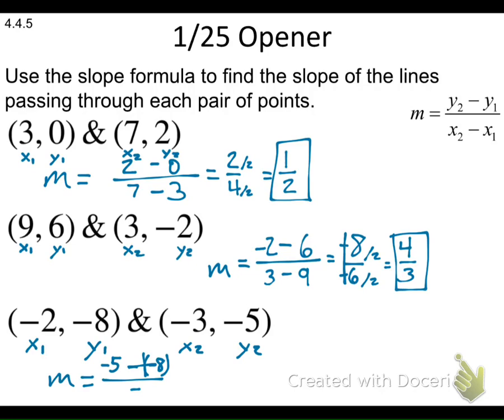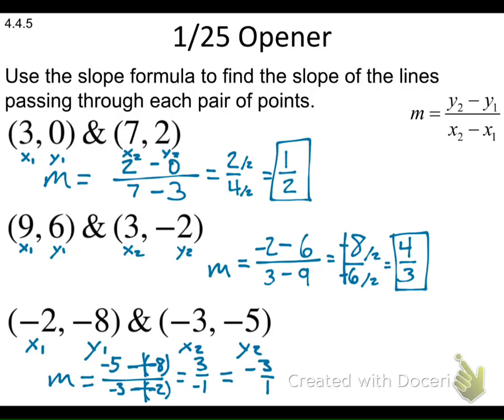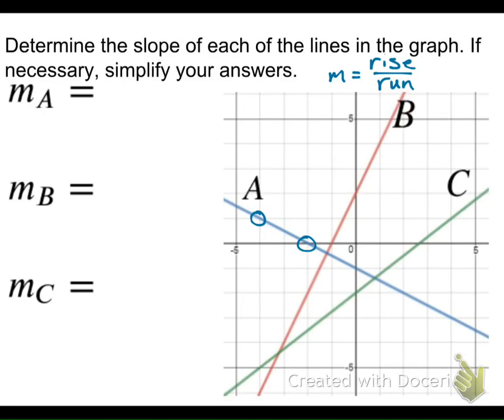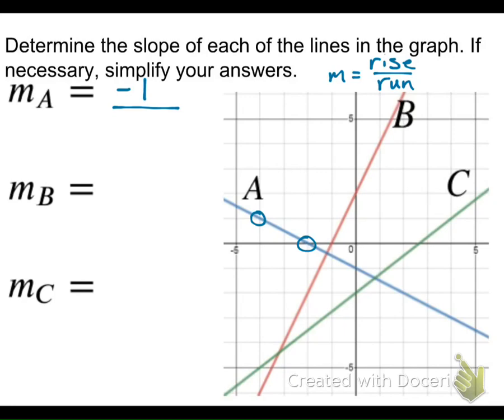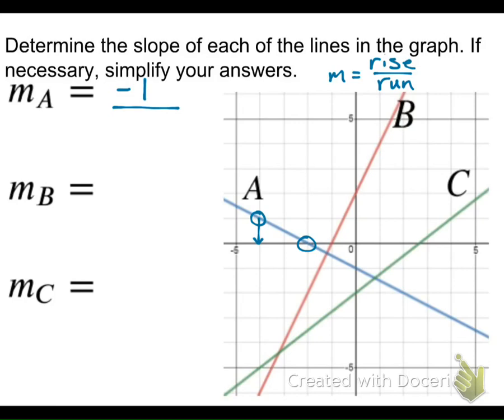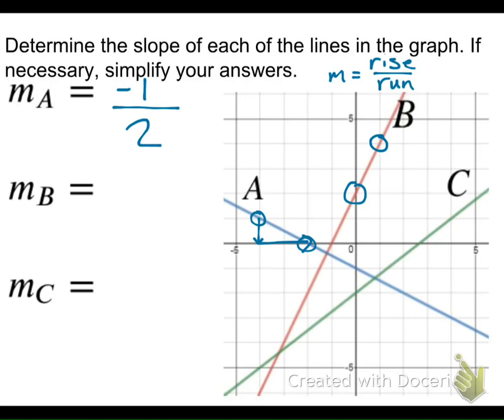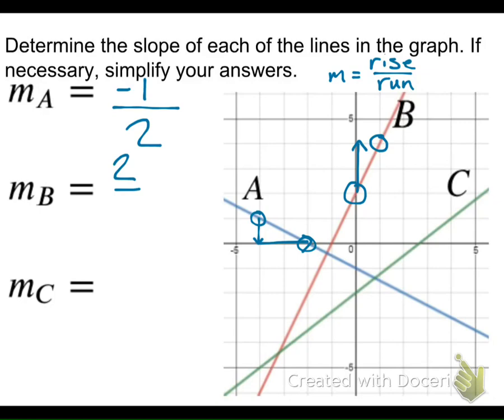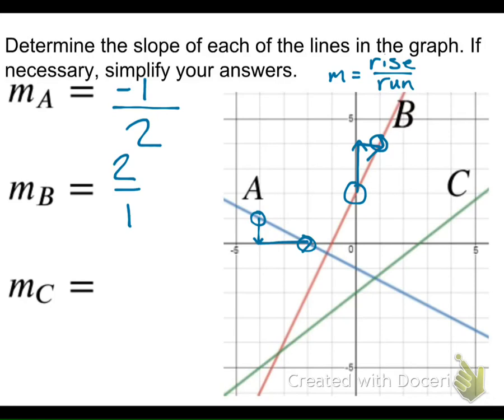1/28 D.O. (1/25)